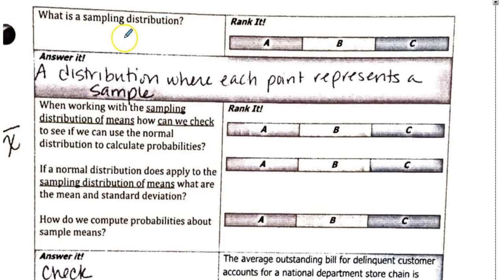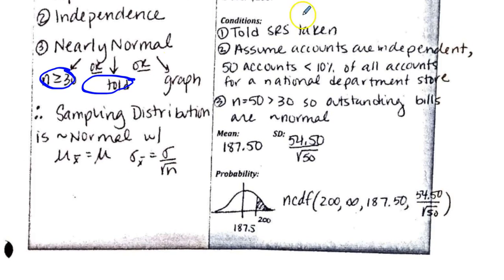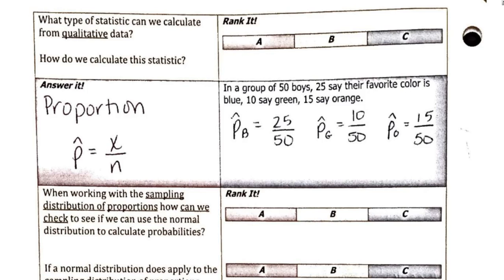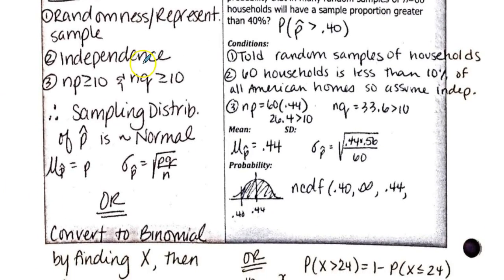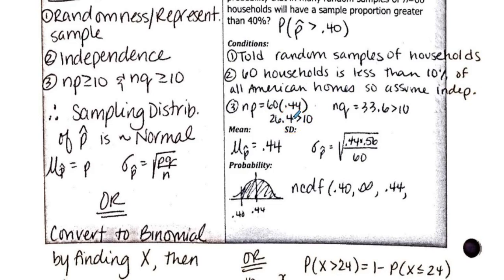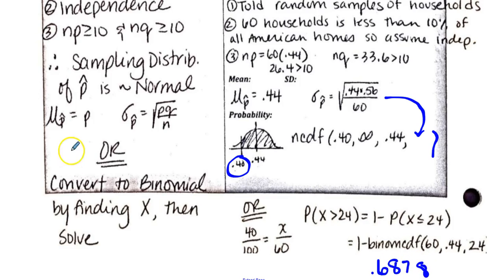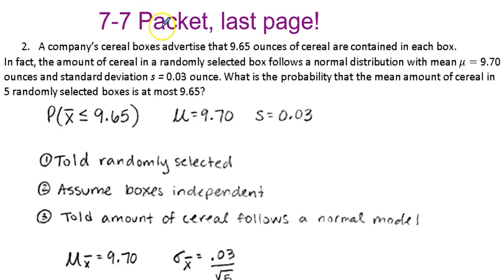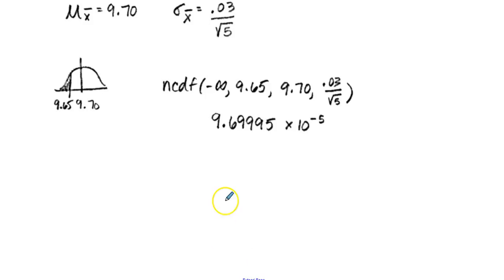7-8 AP Stat Before Quiz